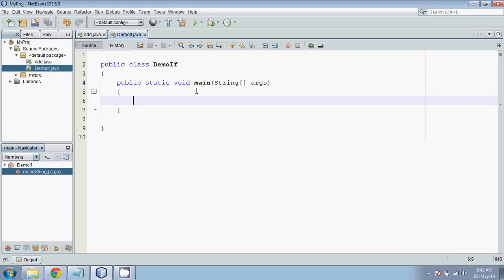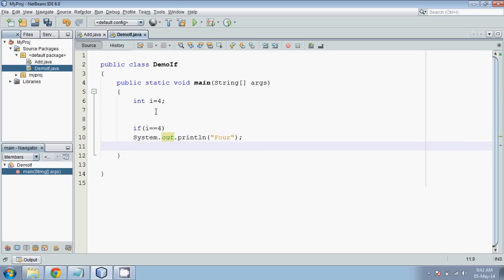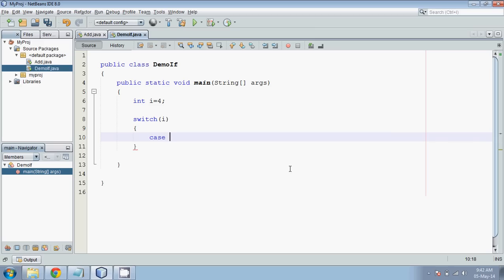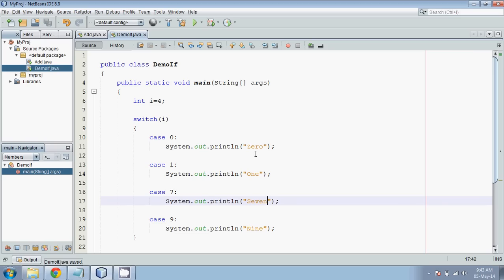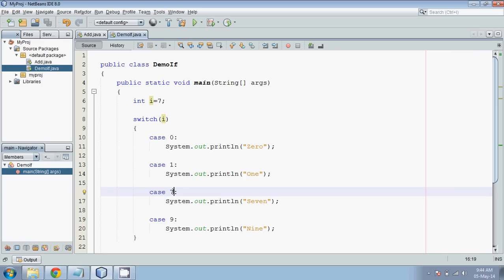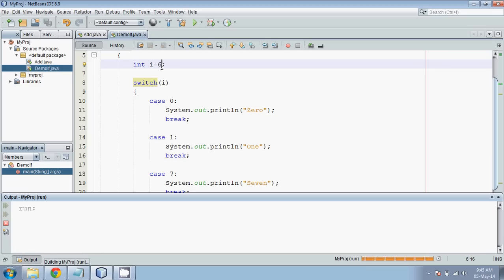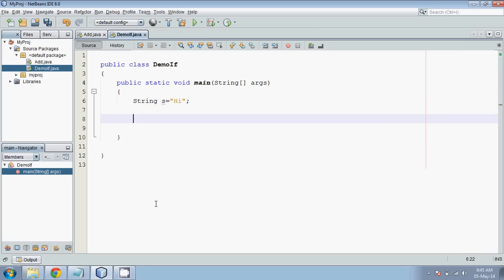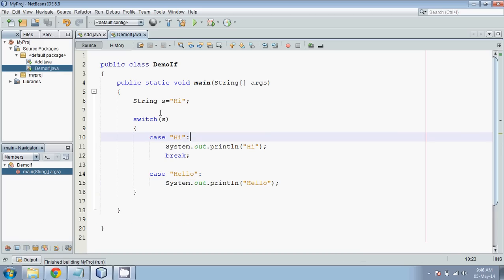5.5 Switch Case in Java Tutorial Part 9 | Lecture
Learn how to implement Switch case
Conditional Statements
A switch works with the byte, short, char, andint primitive data types. It also works with enumerated types (discussed in Enum Types), the String class, and a few special classes that wrap certain primitive types:Character, Byte, Short, and Integer (discussed in Numbers and Strings).